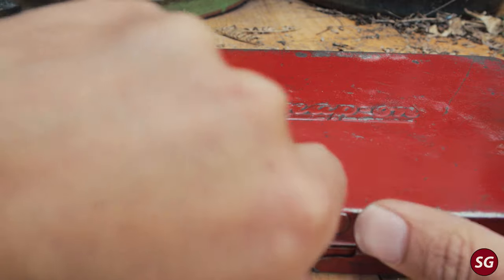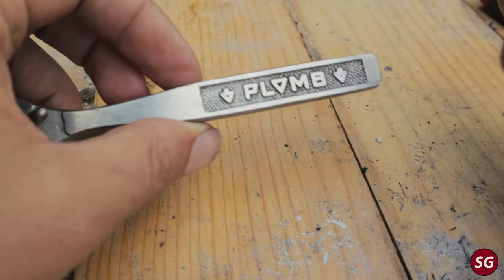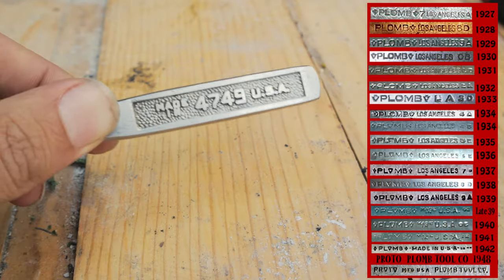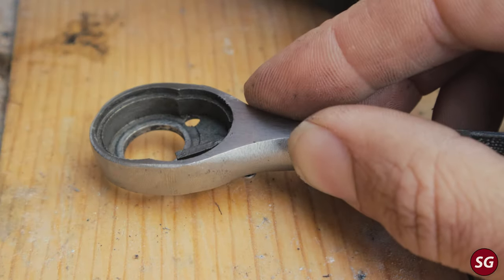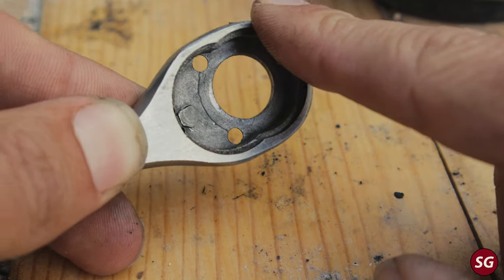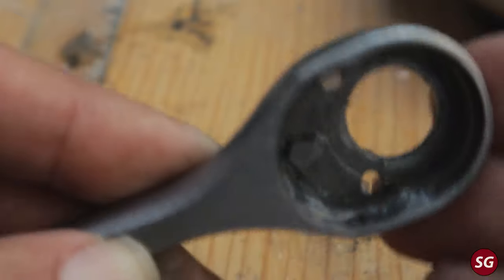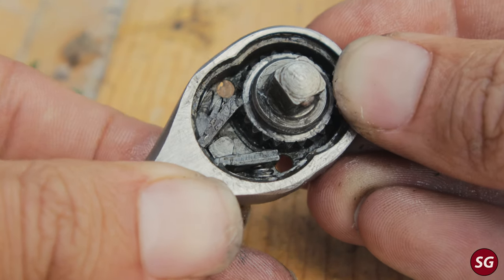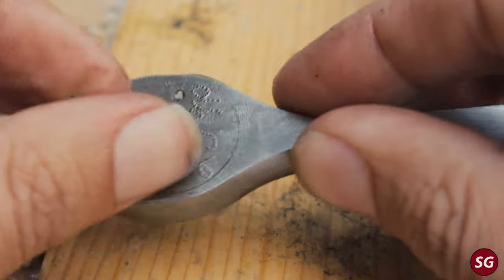Plomb Pebble Handle Ratchet Rebuild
Quick history lesson and rebuild of a 1940s Plomb ratchet with the famous "pebble handle." Hope you enjoy!